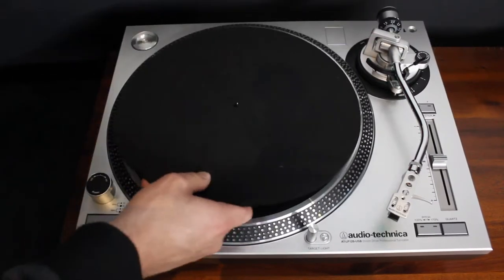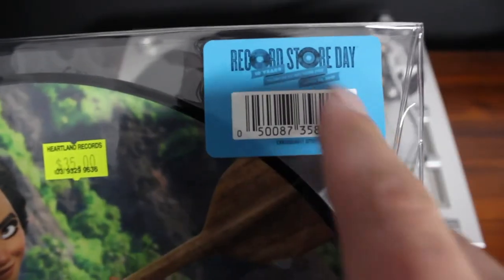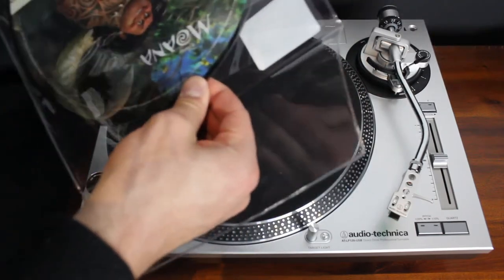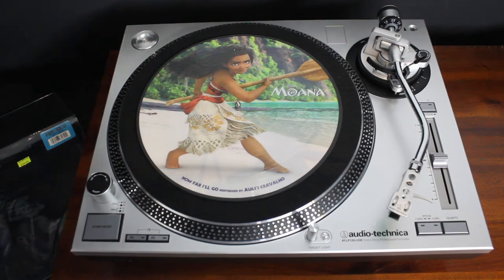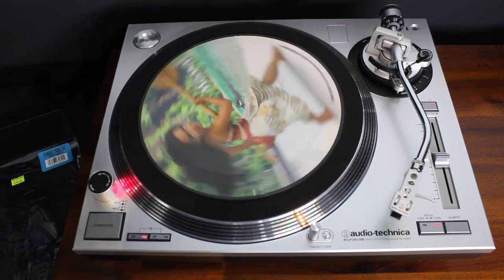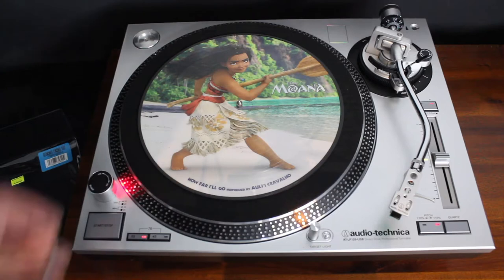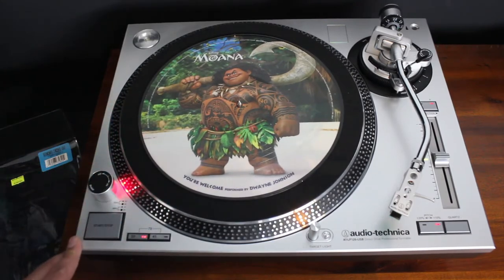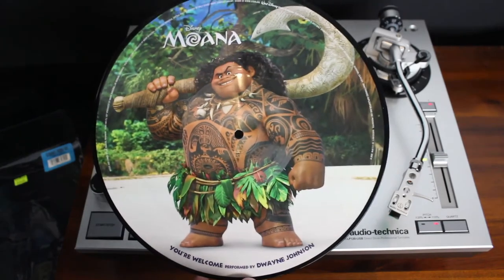MOANA - 10" PICTURE DISC Unboxing - RECORD STORE DAY 2017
RECORD STORE DAY HAUL

Disney Dave logo by Sean Tayla: Visual Development & Design.

"Disney" Logo and Typeface, and "Mickey Mouse" are trademarks of the Walt Disney Company.

This is a fan channel and not an official entity of the Walt Disney Company.